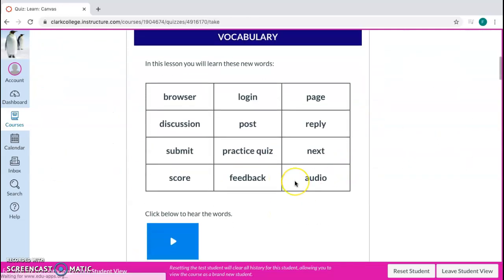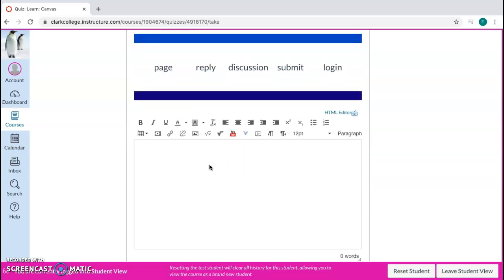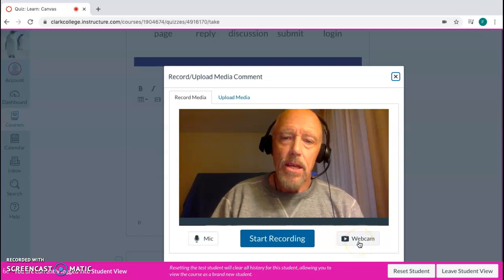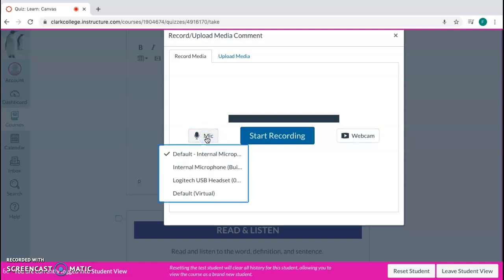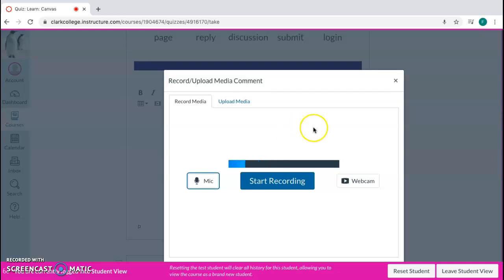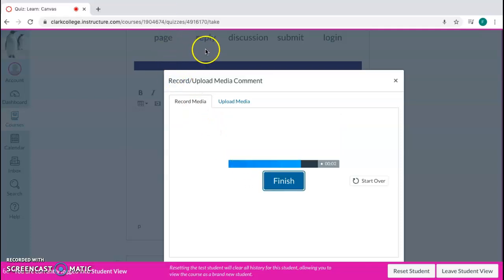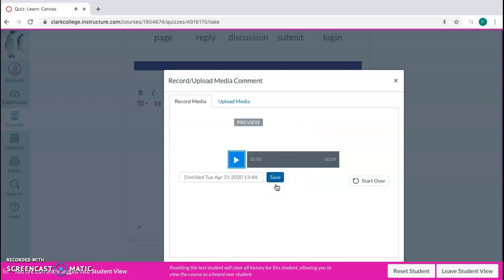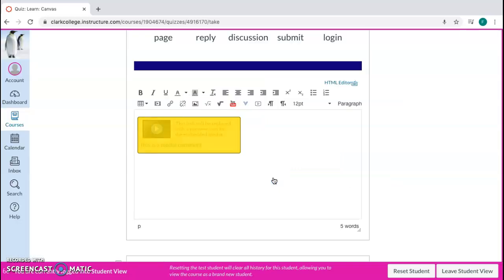I-DEA Record voice in Learn Activity